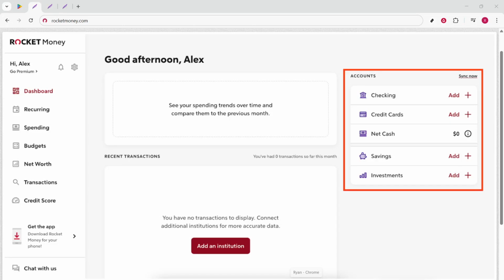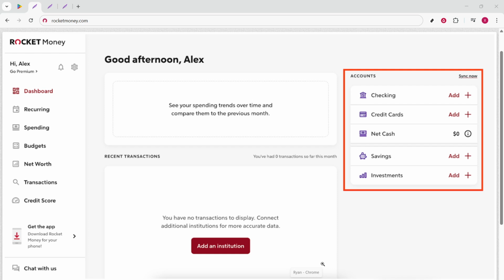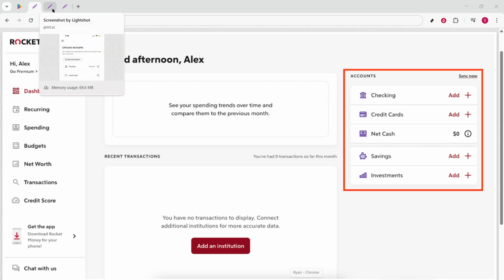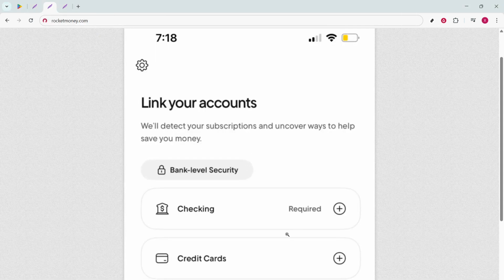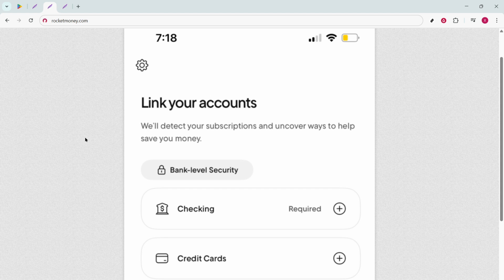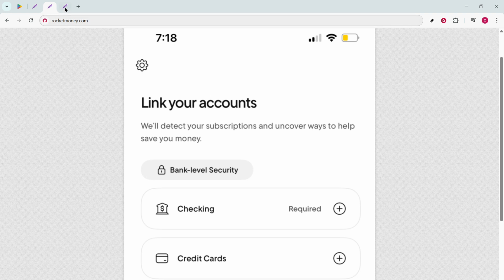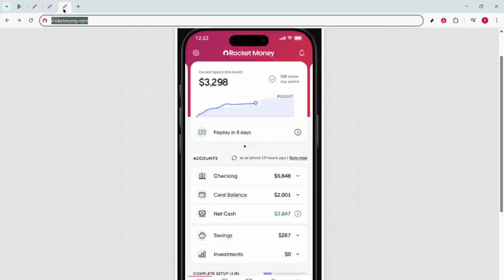How To Add Credit Cards To Rocketmoney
💳 How To Add Credit Cards To Rocket Money | Step-by-Step Guide 2025

Want to keep track of all your credit card spending in one place? This video shows you exactly how to add your credit cards to Rocket Money (formerly Truebill) so you can monitor balances, track spending, and manage payments easily.

Whether you have one or multiple credit cards, Rocket Money makes it simple to organize your finances and avoid surprises.

🔑 In this video, you’ll learn:

How to securely connect your credit card accounts

View and categorize transactions

Monitor credit card balances and due dates

Tips to keep your credit healthy using Rocket Money

Start managing your credit cards smarter and stay in control of your money!